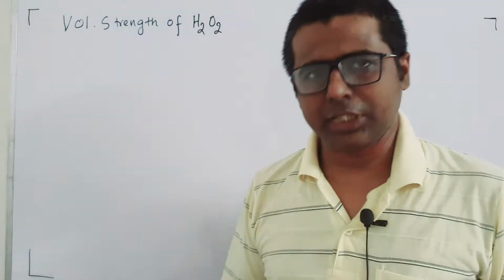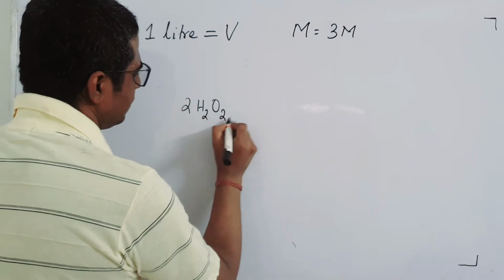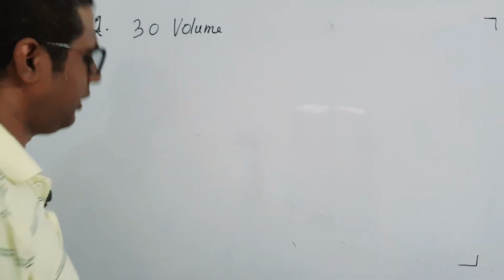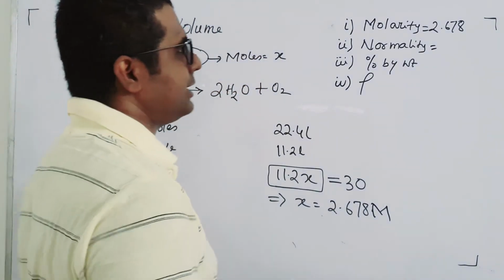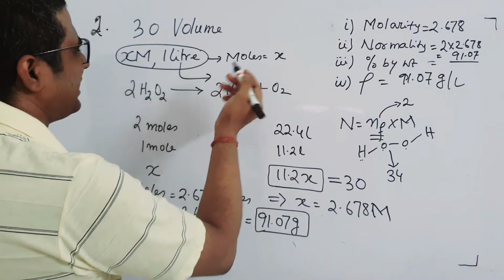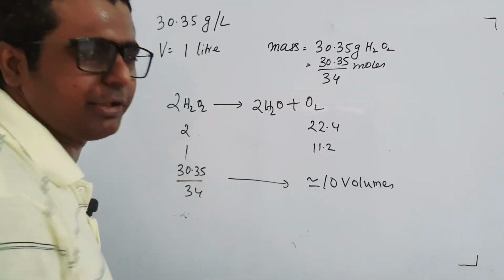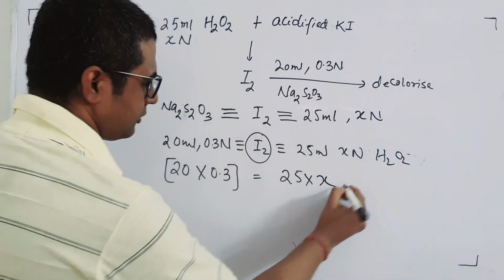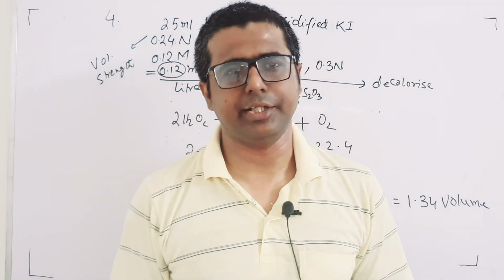XI JEE : Volume Strength of H2O2